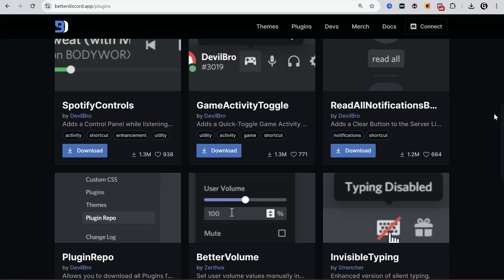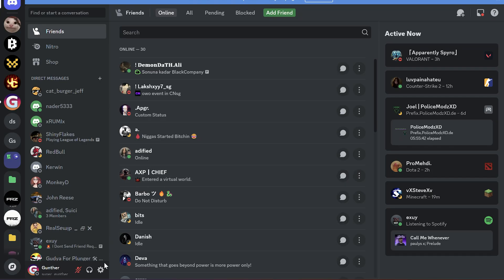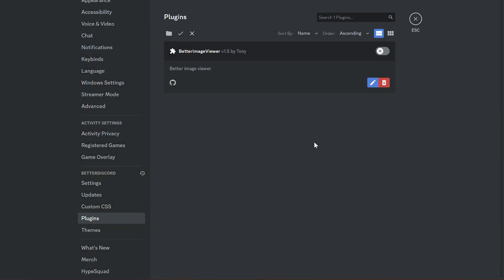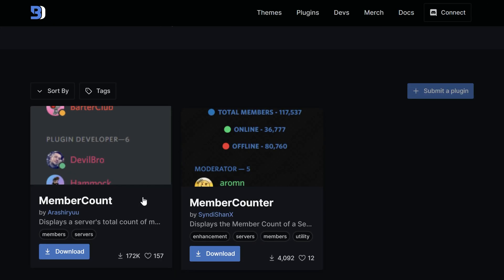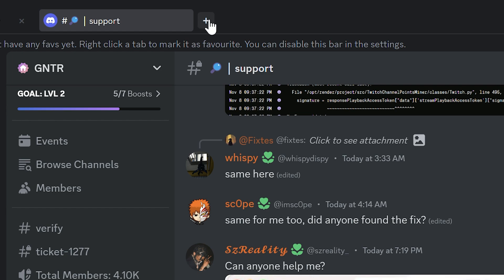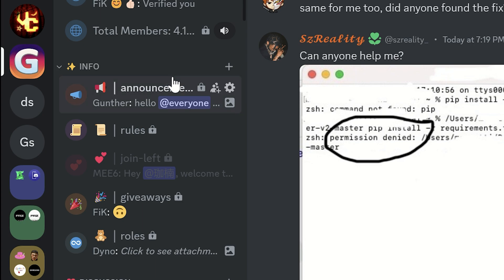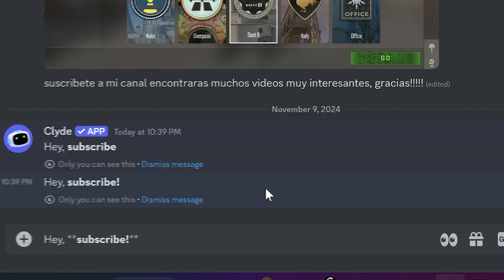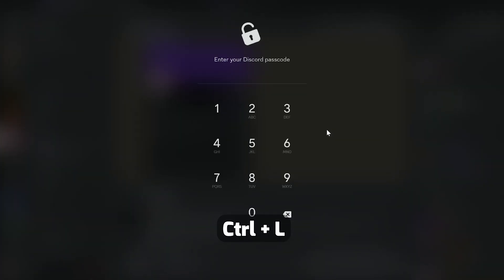Best BetterDiscord Plugins | Underrated BetterDiscord Plugins New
Hey! In this video I show you some cool BeeterDiscord plugins which will make your Discord client really better. Its pretty fresh plugins (made or updated in 2024)

Plugins in the video:
BetterImageViewer
LastMessageDate
WriteUppercase
MemberCount
MemberCounter
ViewProfilePicture
ChannelTabs
WiderUserArea
AllCallTimeCounter
BetterChannelList
DisplayUsernames
PreviewMessage
Timezones
BetterChatNames
PasscodeLock